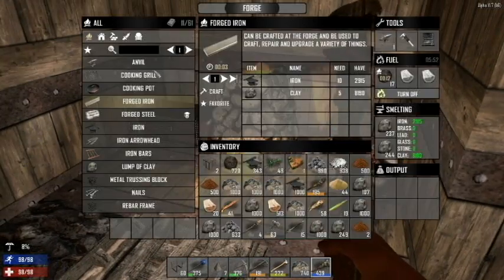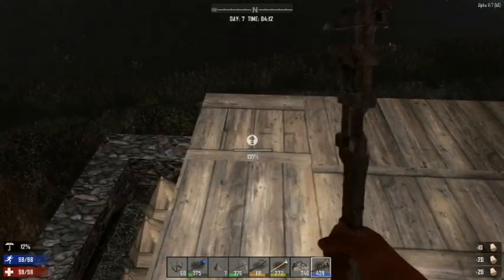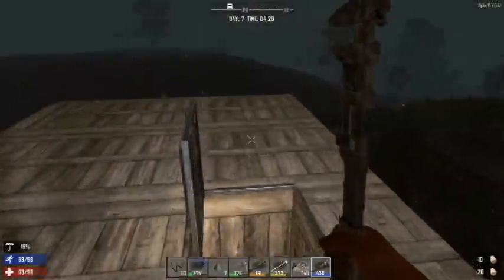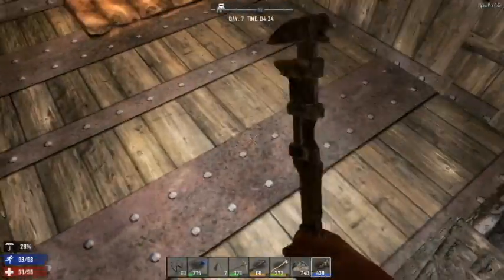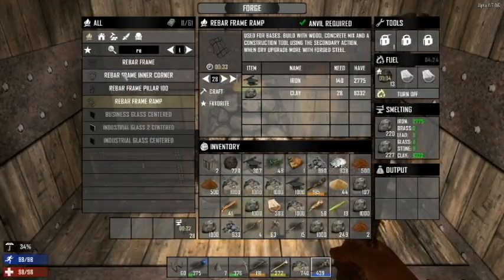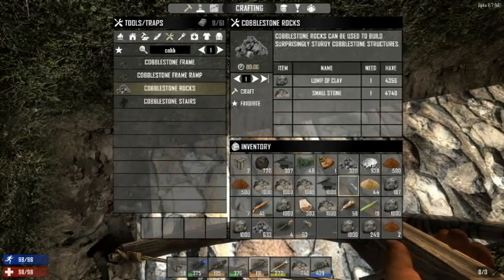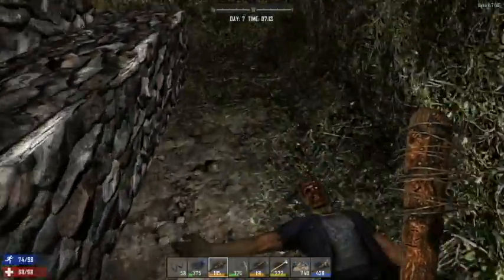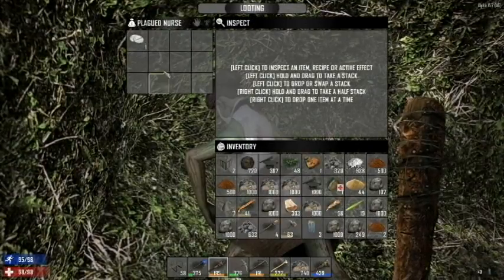Day 7 Part 1 - 7 Days to Die GKubed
Crunch time! Let us build this base and finish this series! We only have so little to do and so much time. Wait. Strike that, reverse it. RIP Gene. Let us see how this base holds up against the first horde!